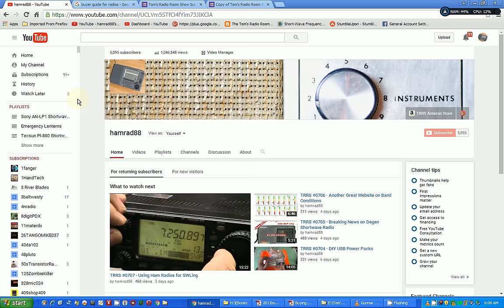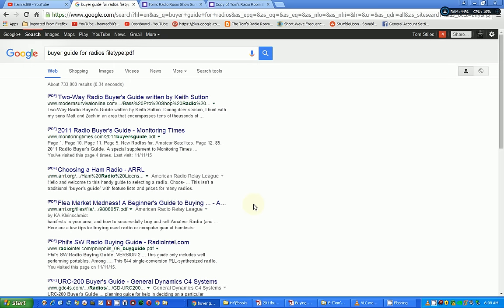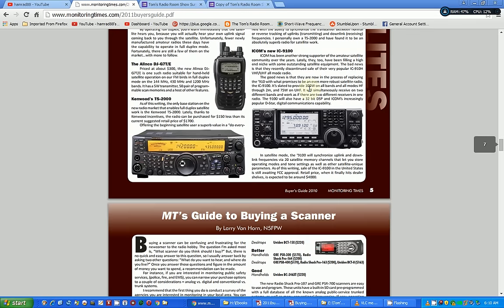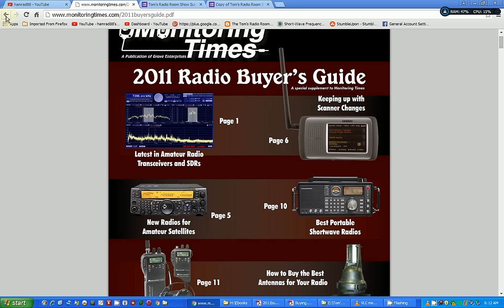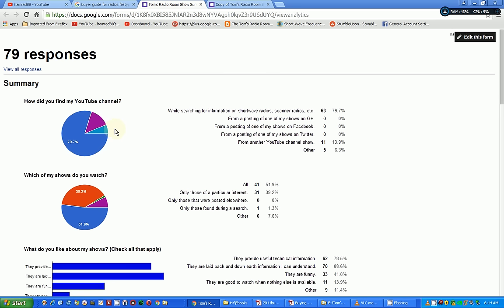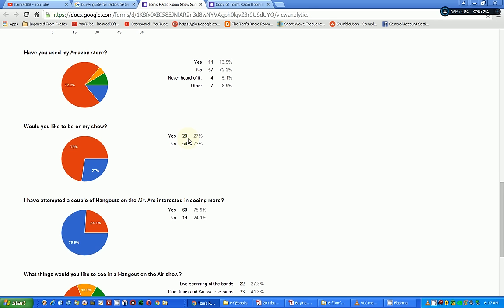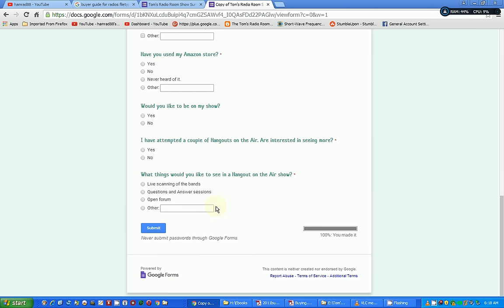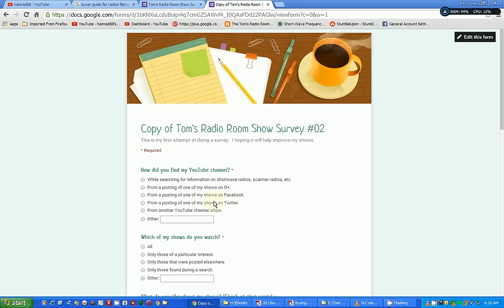TRRS #0709 - TNT #005 - Searching Internet, Survey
Just catching up on things including a survey for you.